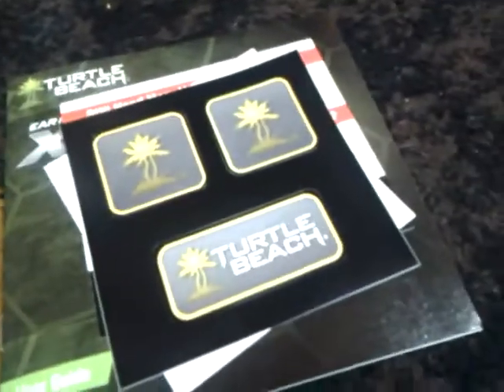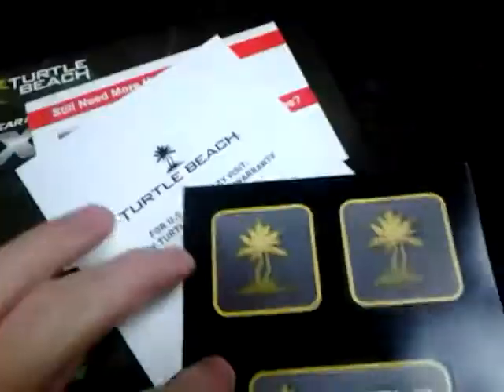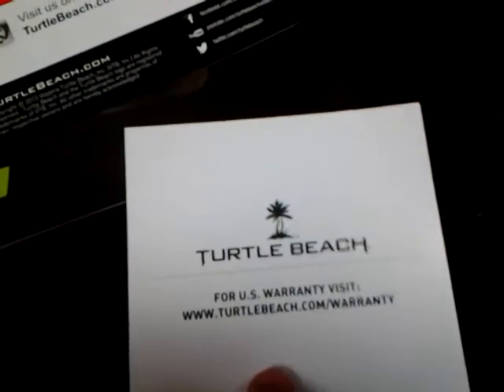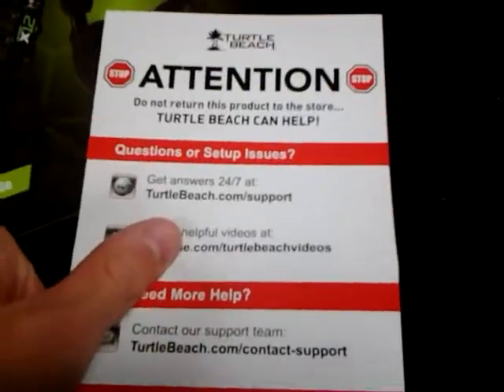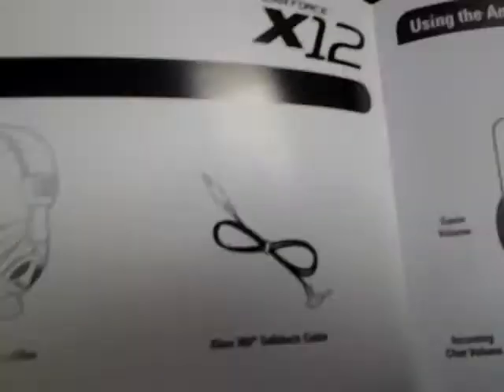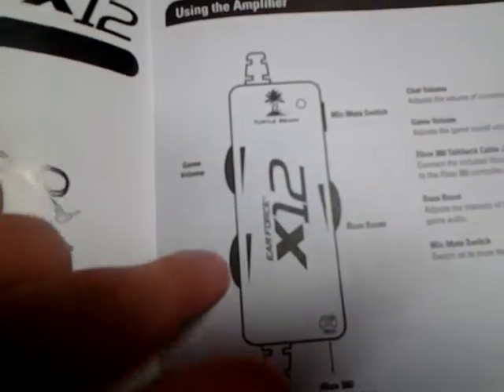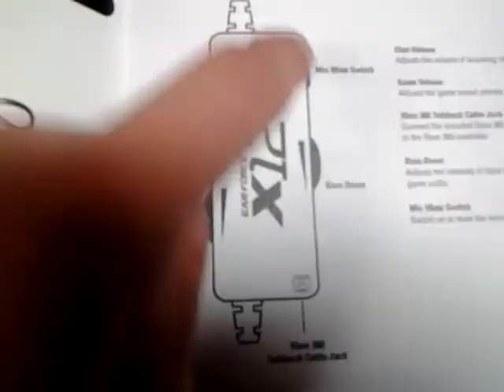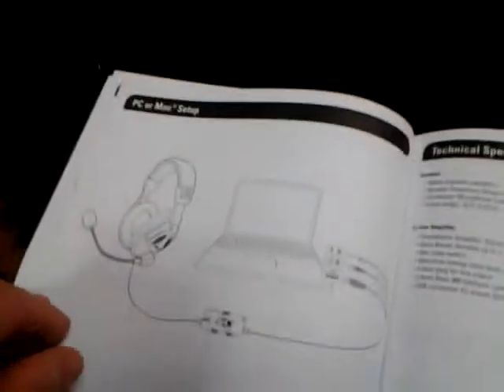Gamingbro Jake unboxes turtle beach x12 gaming headset part 2